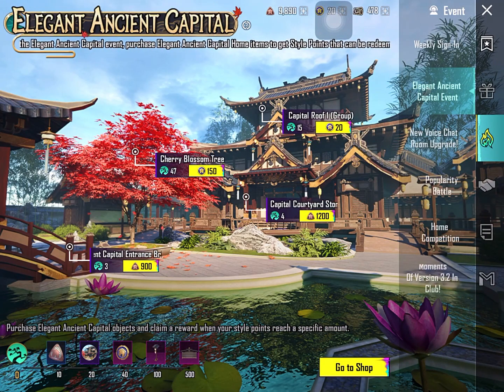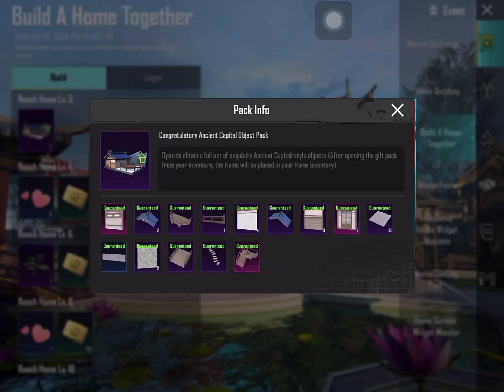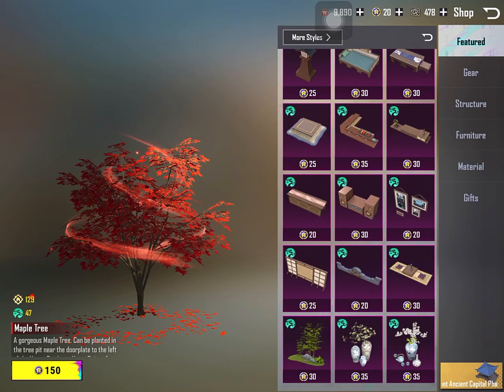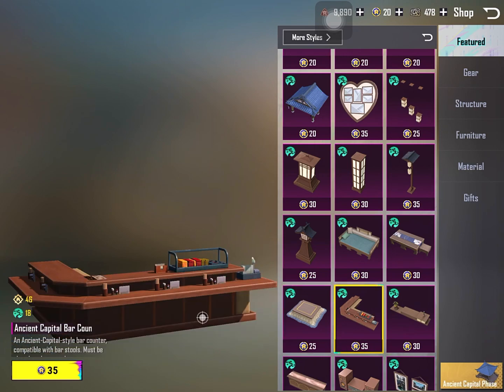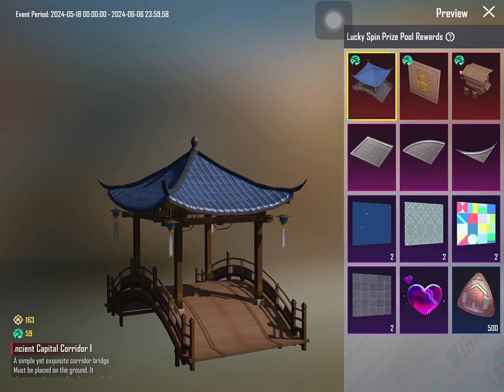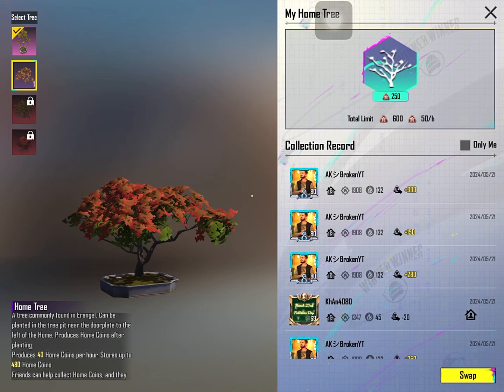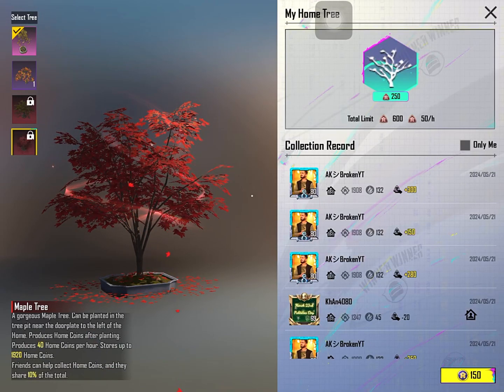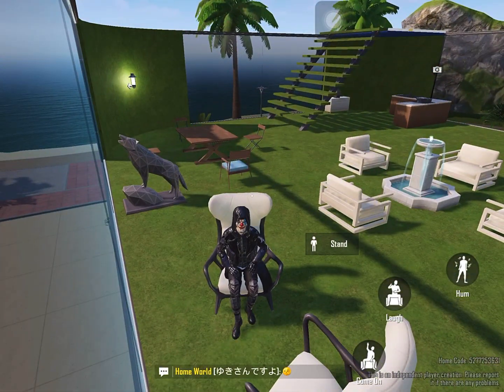Free Home Rewards For Everyone | New Home Trees | Elegant Ancient Capital Event Explain | PUBGM